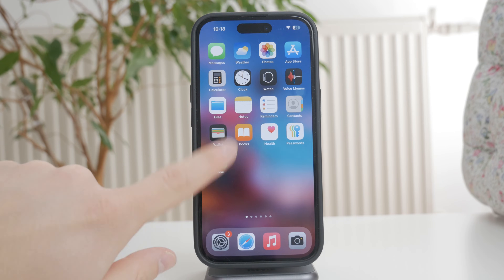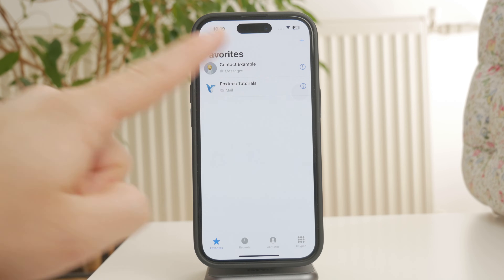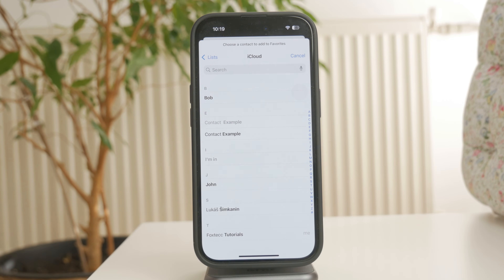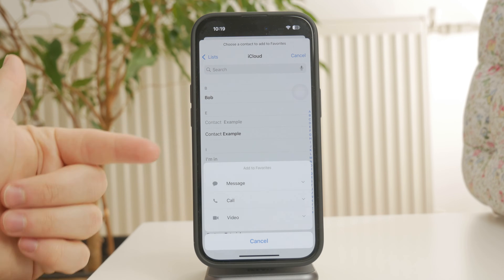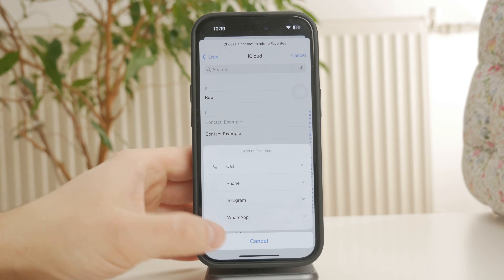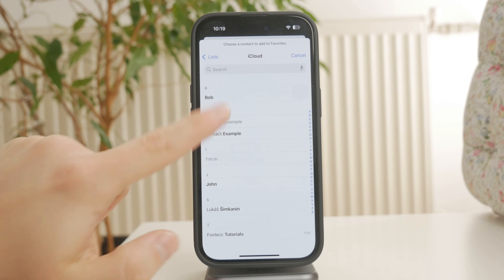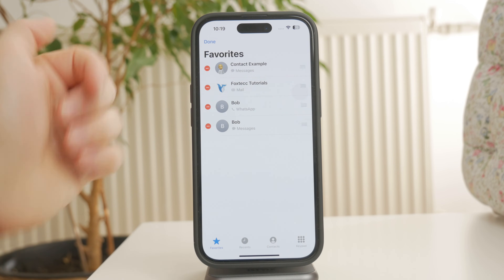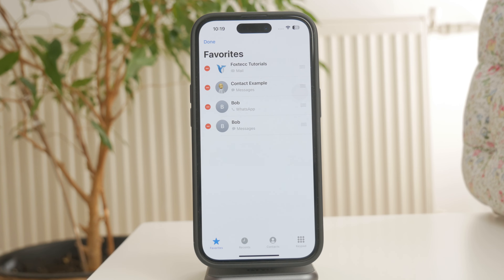How to Add Favorites on iPhone (tutorial)